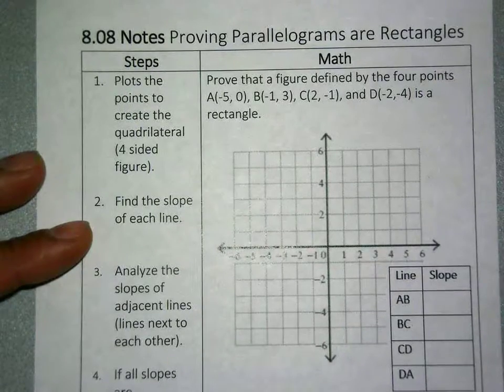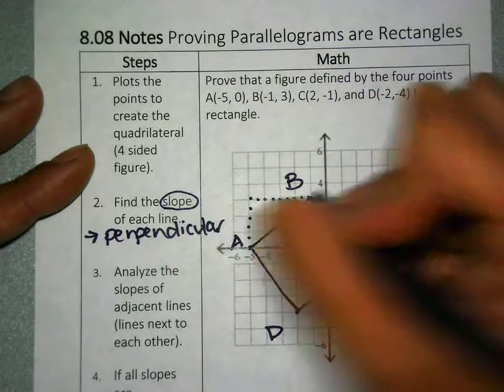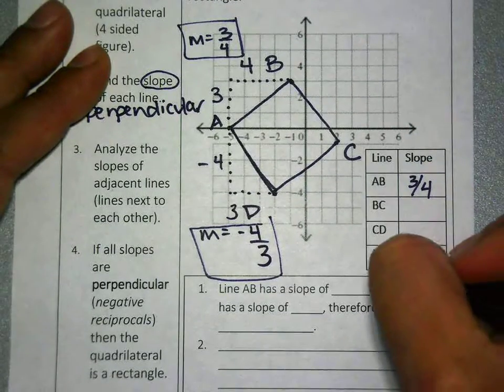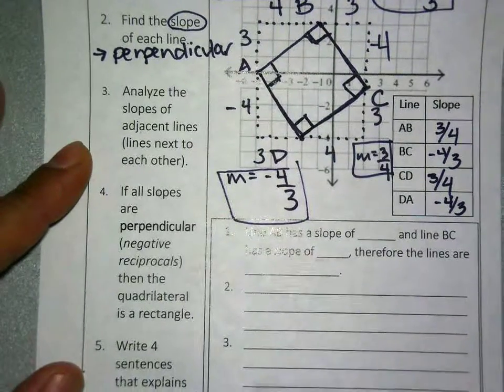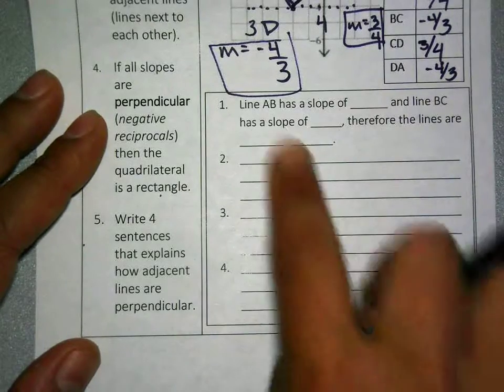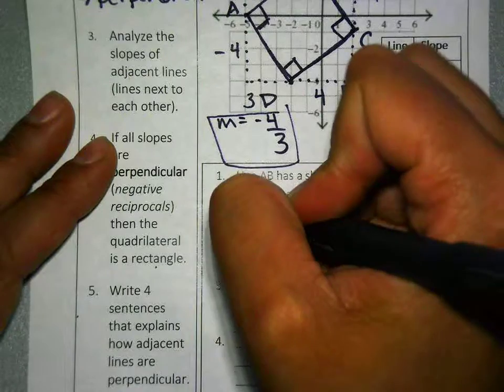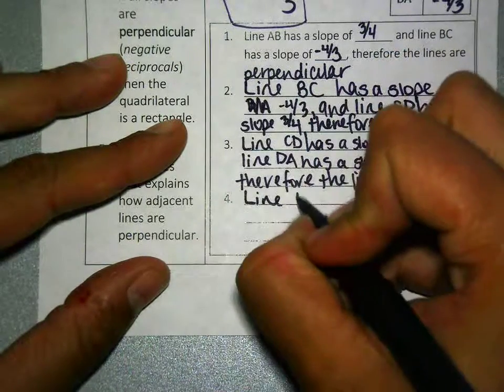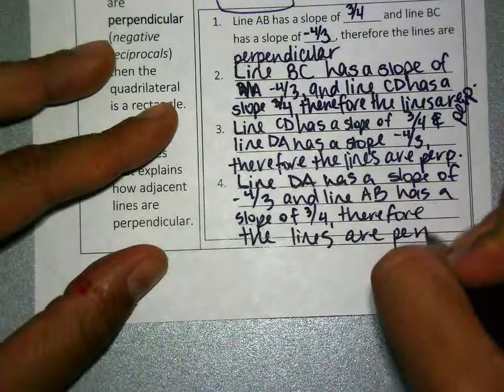8.08 Proving Rectangles